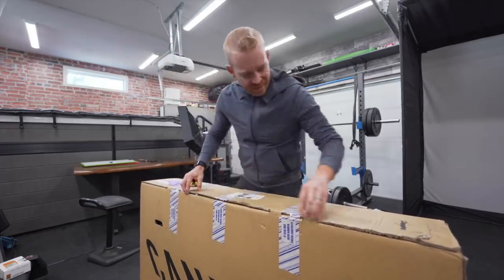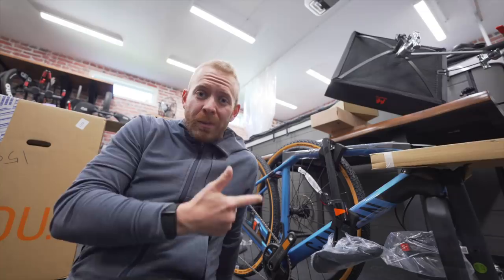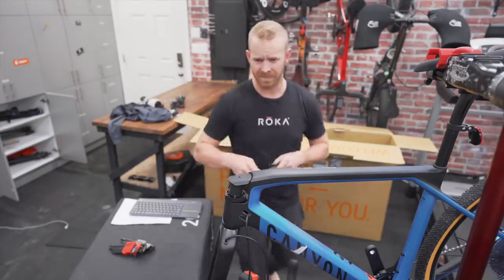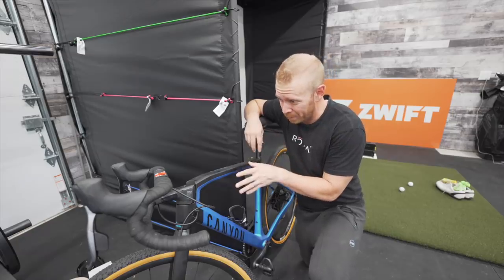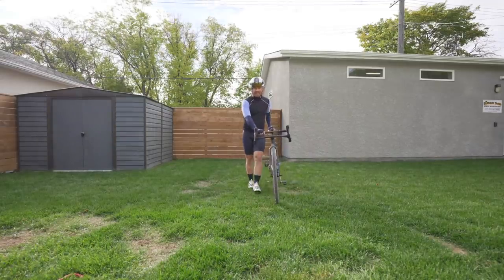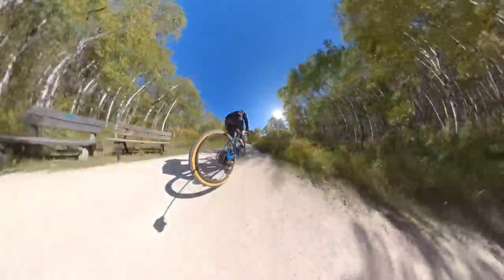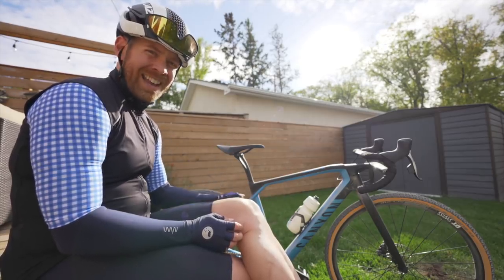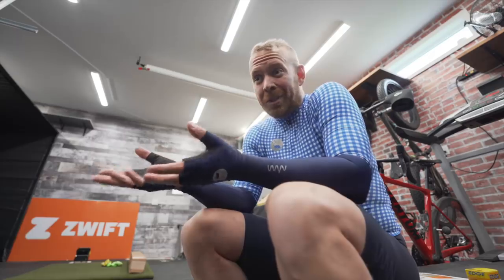Triathlon Taren is Leaving Ventum Bikes for...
Triathlon Taren is leaving Ventum Bikes for Canyon Bikes and he takes this video to introduce the Canyon Grail CF SL 8.0 with SRAM Force, which is one of the best gravel bikes in the world!